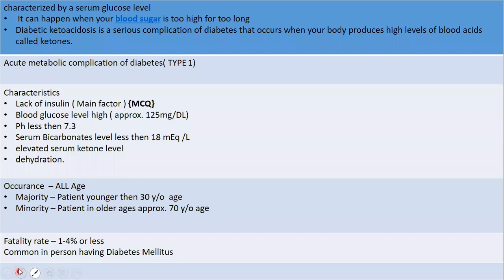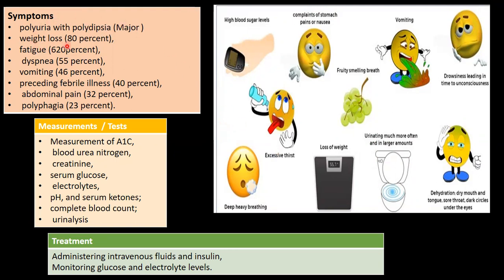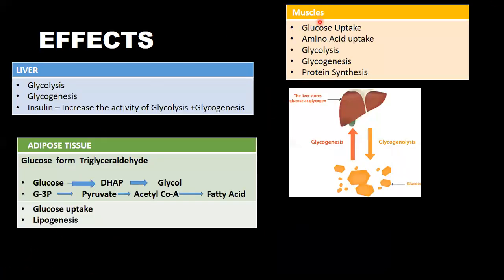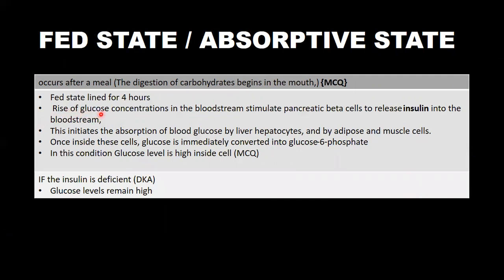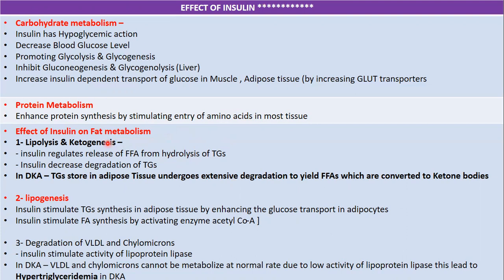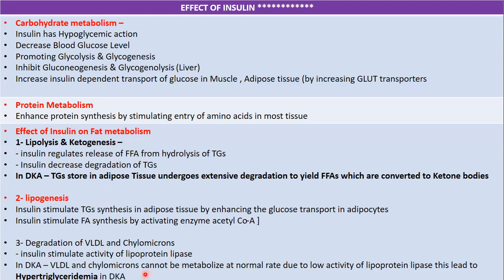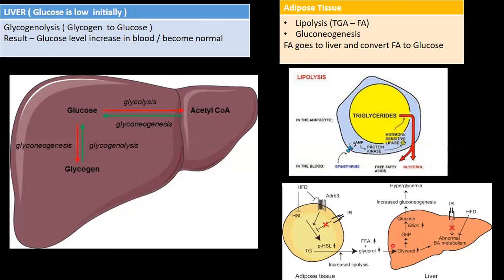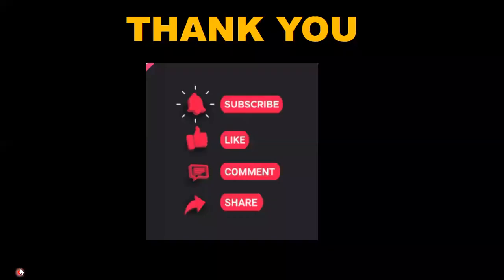DIABETES KETOACIDOSIS | CARBOHYDRATE METABOLISM | INSULIN |GLUCAGON | MECHANISM | CHARACTERISTICS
THIS VEDIO DESCRIBES FOLLOWING TOPICS
1- DIABETES KETOACIDOSIS
2- CARBOHYDRATE METABOLISM
3- MECHANISM OF CARBOHYDRATE METABOLISM
4- HOW INSULIN WORK
5- EFFECTS OF INSULIN
6- HOW GLUCAGON WORK
7- EFFECT OF GLUCAGON
8- DIABETES

* TO REVISE THE NAMES OF SUPERFICIAL MUSCLES OF BACK

PUT YOUR VIEWS IN THE COMMENT SECTION